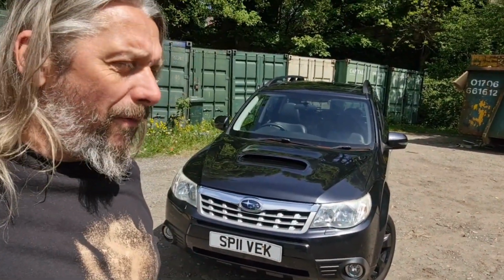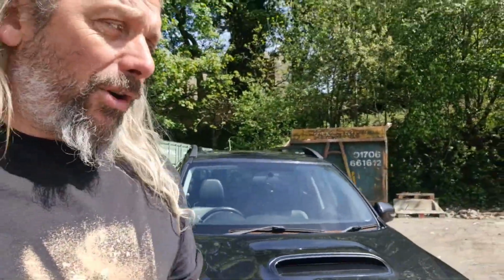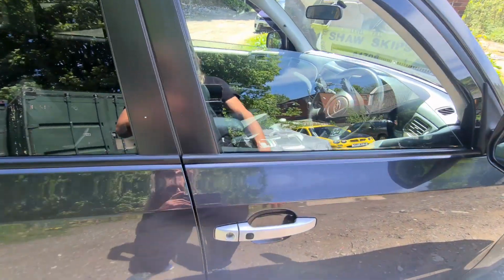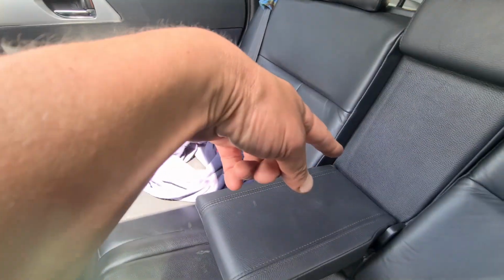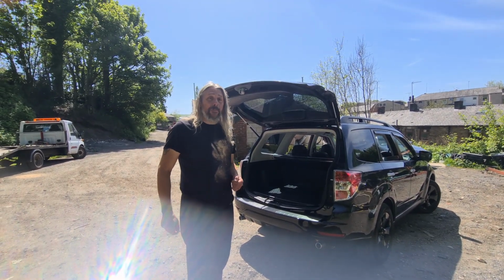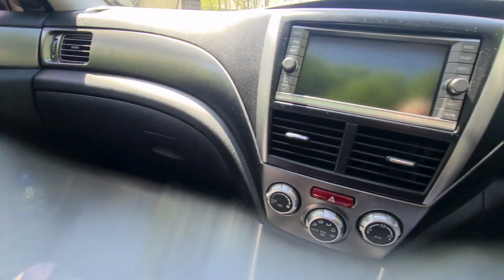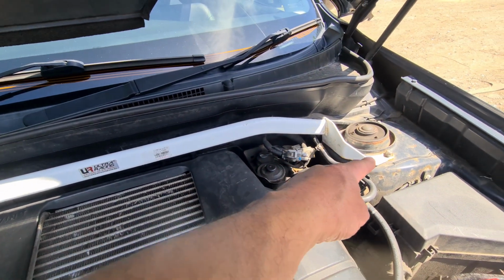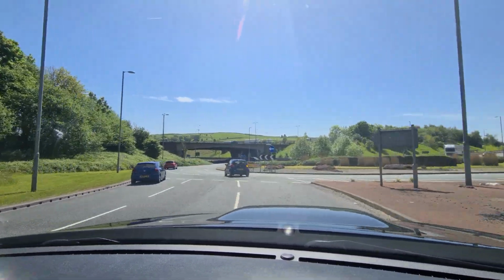Subaru Forester Boxer test drive/review